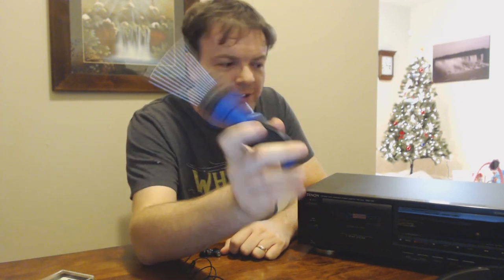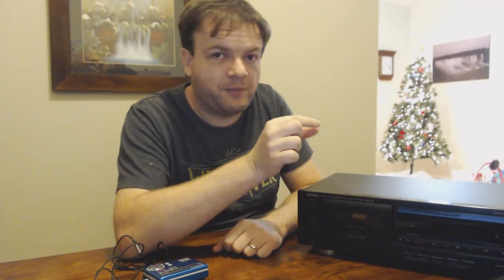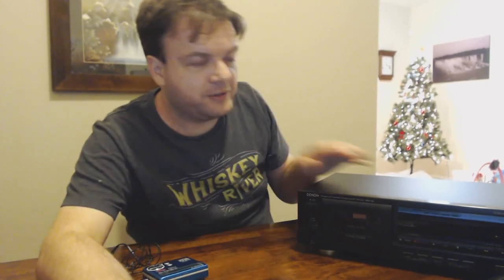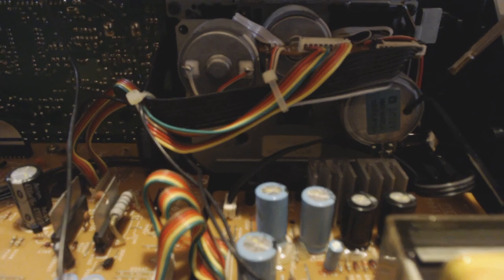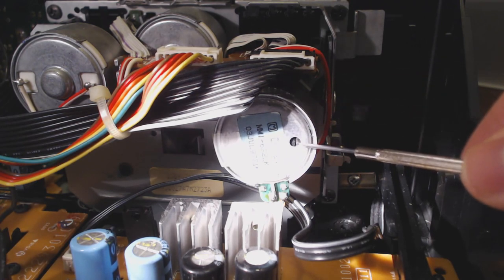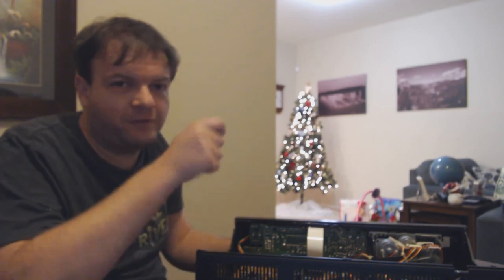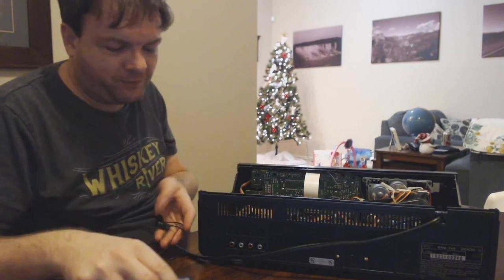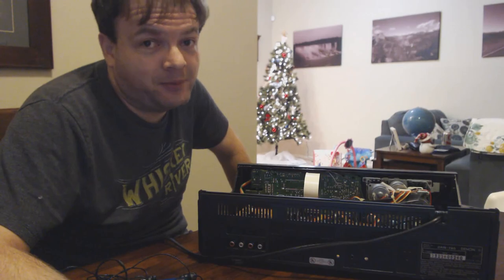Fixing a Slow Cassette Deck - Cassette Community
For those times when the belt doesn't need replacing. My Denon DRM-740 was running slow and probably always had been and I'd never noticed until recently. The fix is simple but the trial and error part, greatly condensed for this video, is a little time consuming. Still, with some patience and a steady hand it's not difficult to make minor adjustments to your cassette deck's speed if it's running too slow or fast.